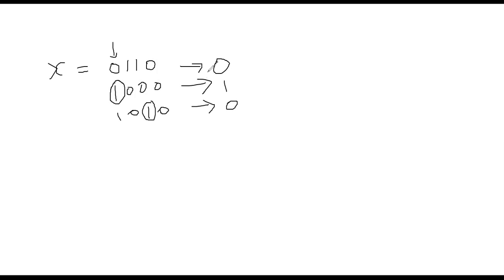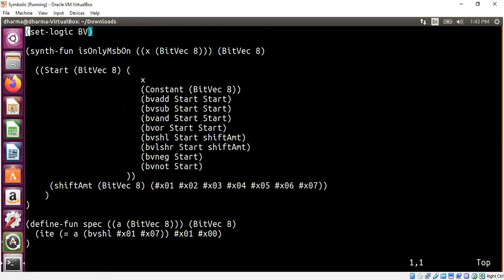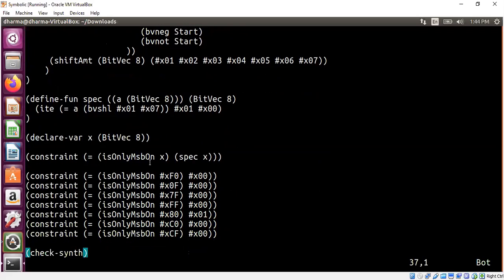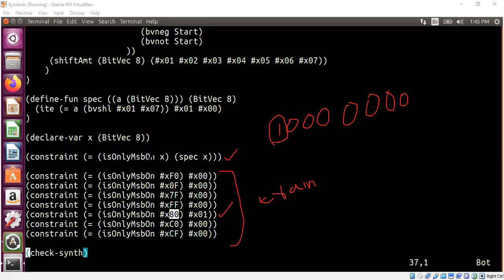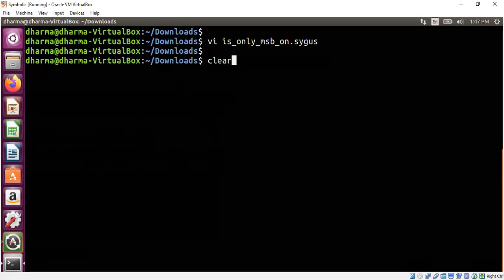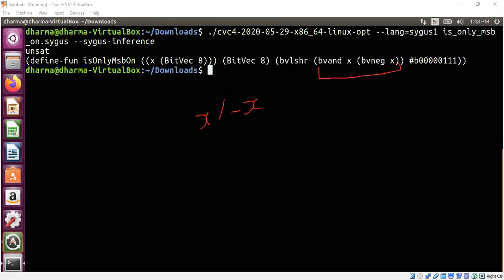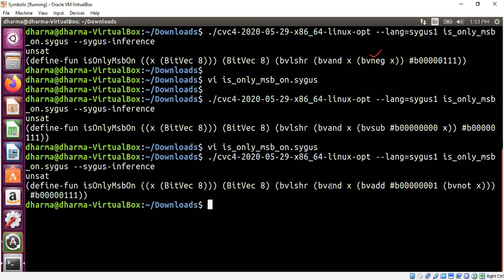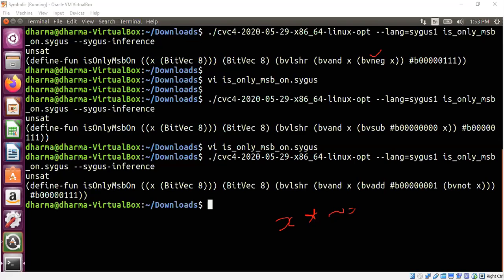Synthesis of Most Significant Bit Detector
We synthesis whether a given n bit number is of the form 2^(n-1) - that is 2 power (n-1).